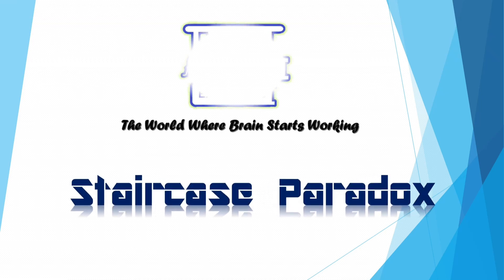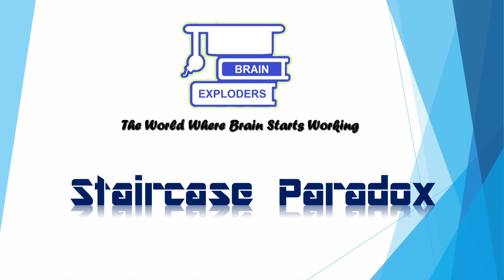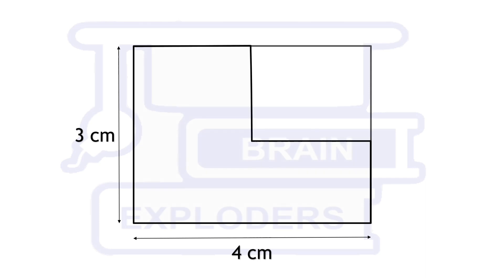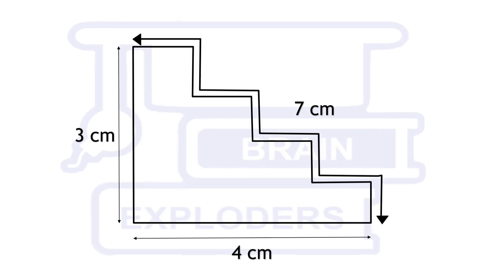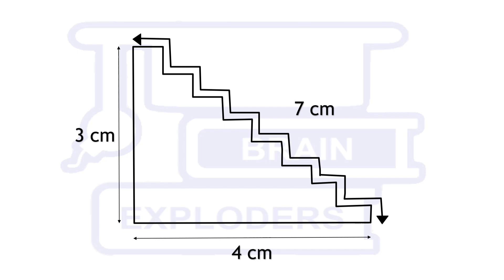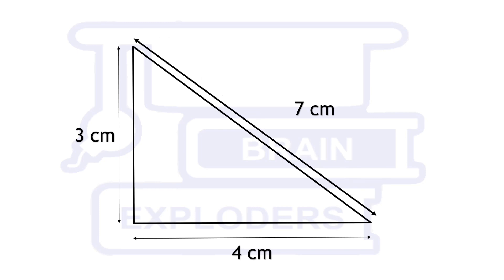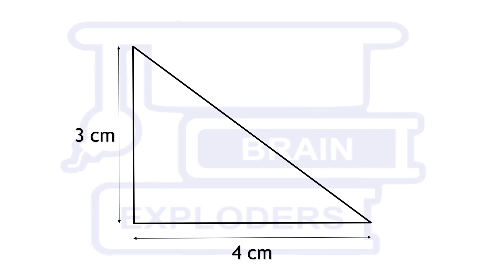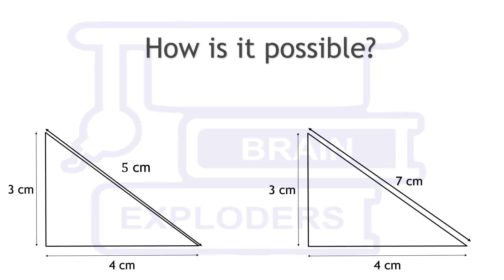Is Pythagoras Theorem Wrong? Staircase Paradox 5=3+4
The Pythagoras theorem states that the square of the hypotenuse is equal to the sum of the squares of the sides. But this video states that Hypotenuse is only the sum of the sides. How is that possible? Can you detect a mistake in logic?

Suggested Book:
Robert B. Banks mentioned this Paradox in the book "Slicing Pizzas, Racing Turtles, and Further Adventures in Applied Mathematics (Princeton Puzzlers)"

Send us suggestions, we consider all ideas though can't always reply!

Connect on social media. When we post a new video, we update each site, so whatever method you can adopt for me is the most convenient for you.